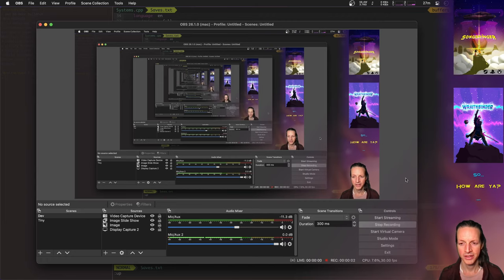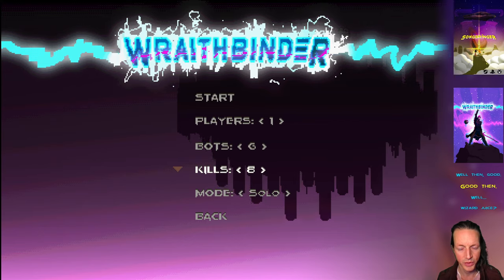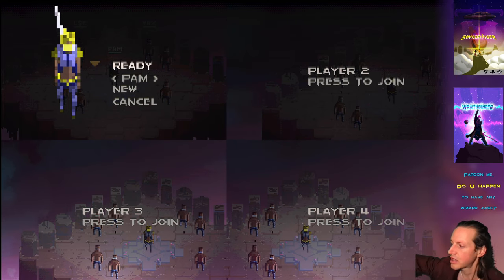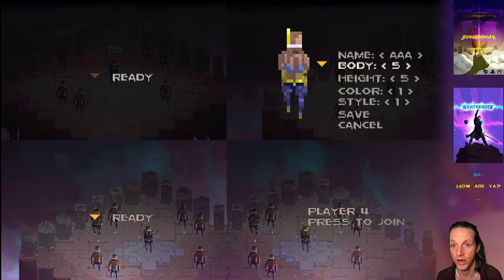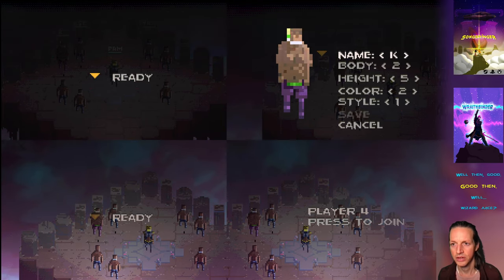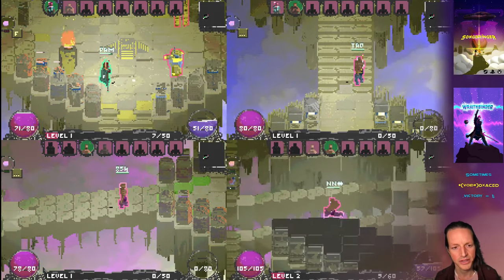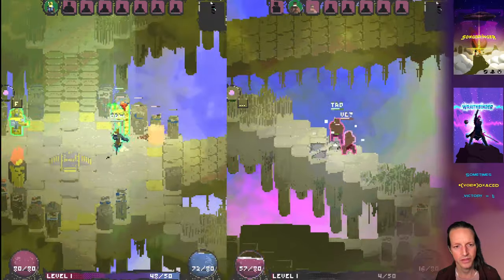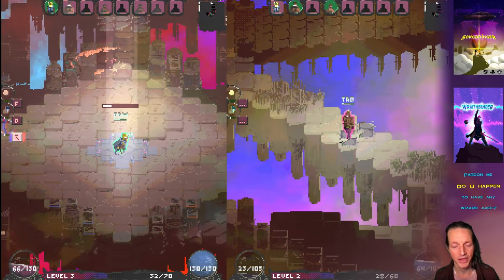Press to Join - Wraithbinder Dev Ep164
Developing the multiplayer Songbringer spinoff game Wraithbinder. Today:
implementing 4 player split screen press to join.